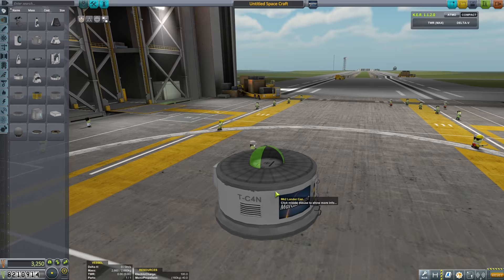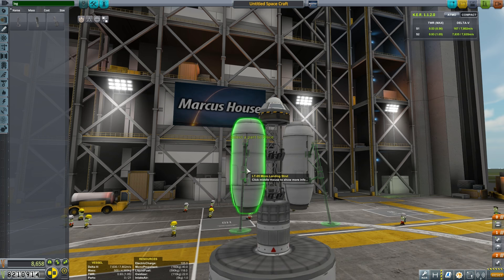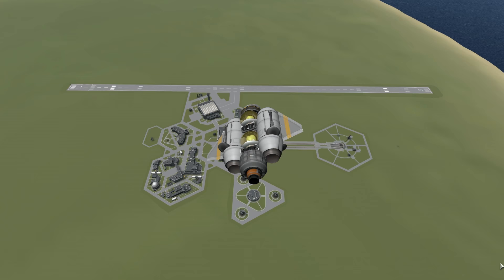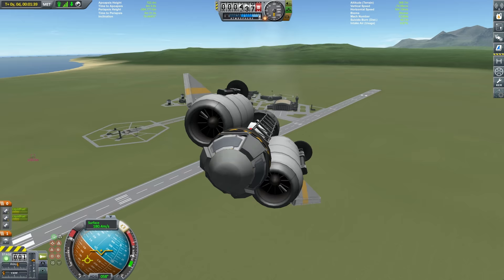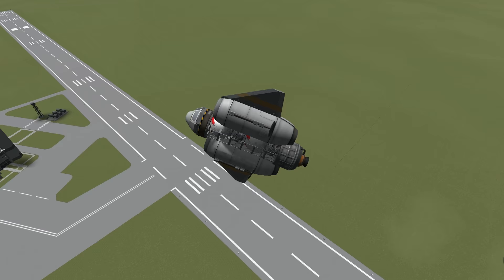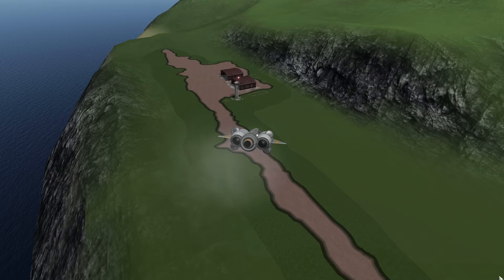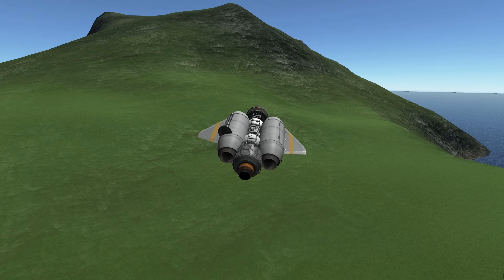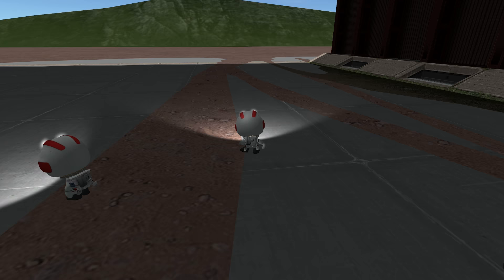KSP 1.2 Jetpack for two (Tutorial: 31) - Kerbal Space Program Stock Parts, No mods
Using KSP 1.2 stock parts (no mods part list) we have built this new jetpack for two. This tutorial will show you how to create this kick ass mini exploration vehicle in Kerbal Space Program 1.2.1